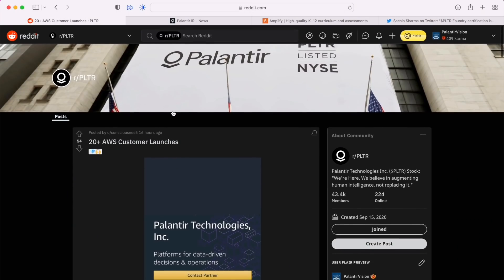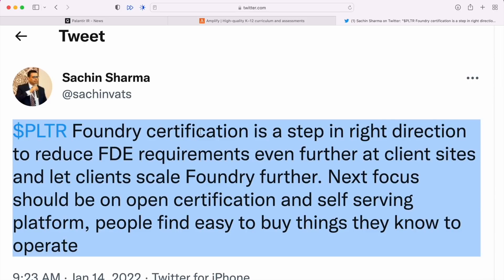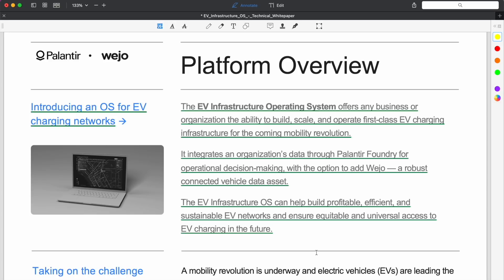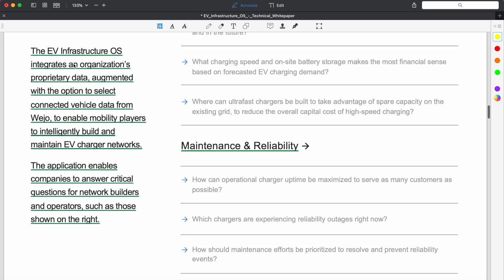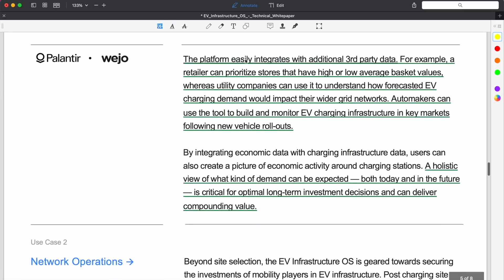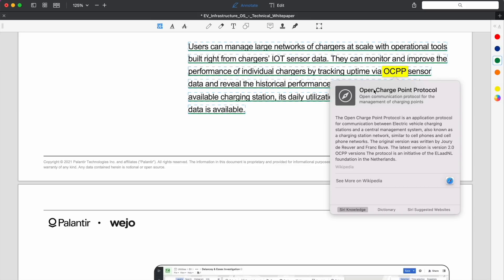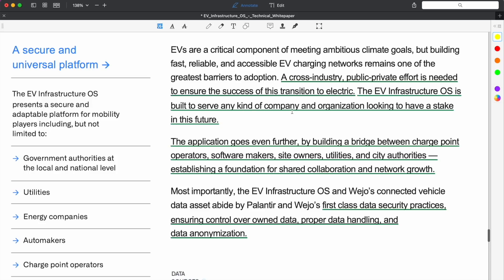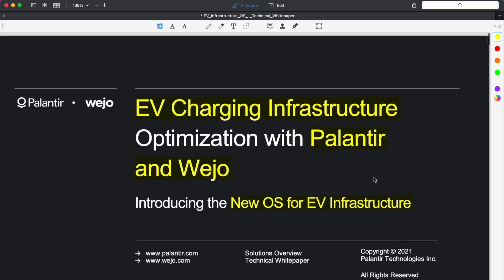Palantir Launches EV Operating System for Infrastructure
Palantir just launched a new operating system that no one is talking about. Watch as I break it down...

Jackson